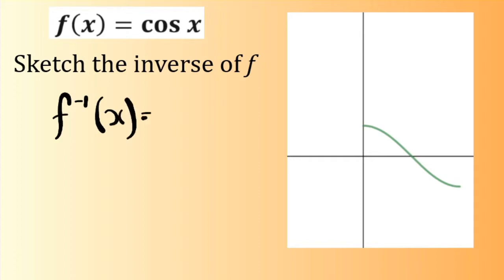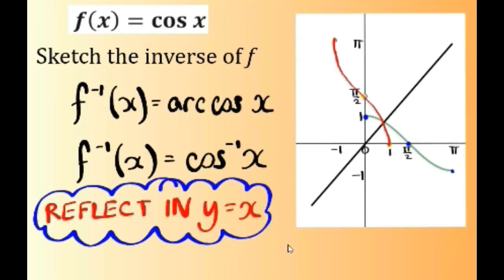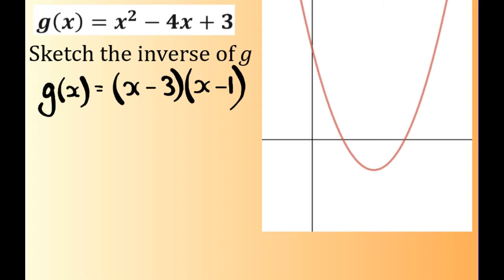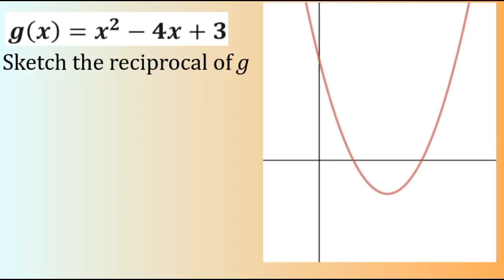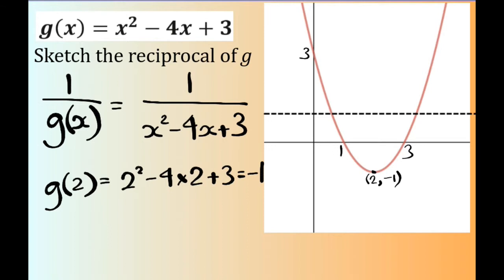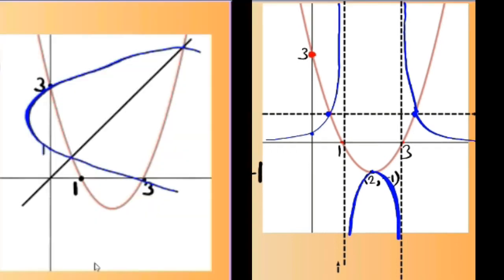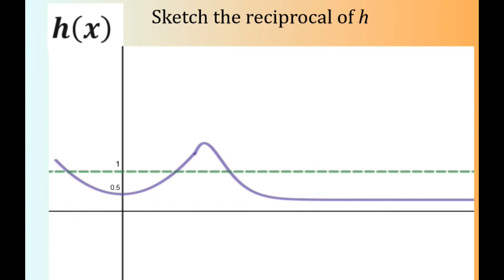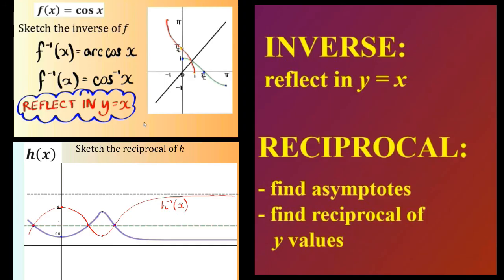Sketching reciprocal and inverse functions